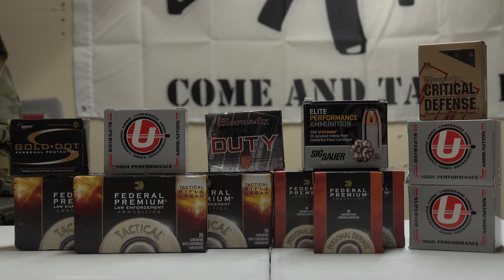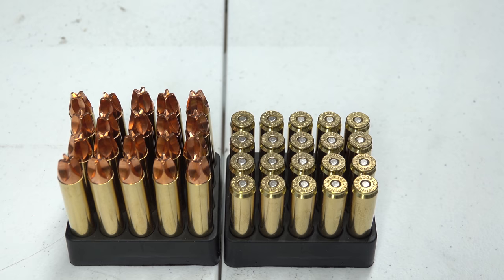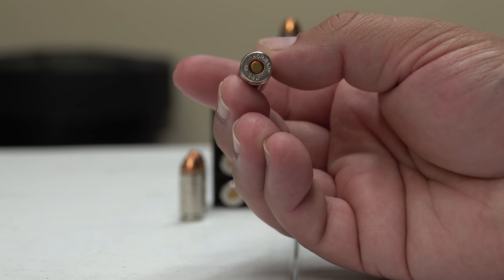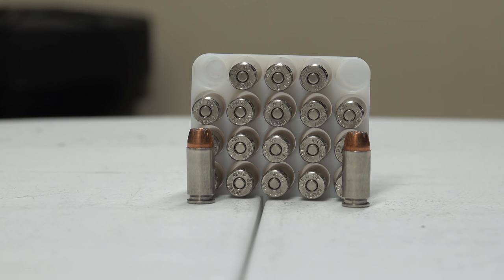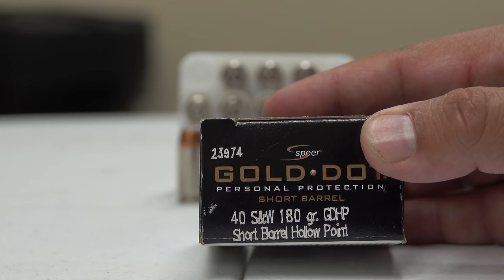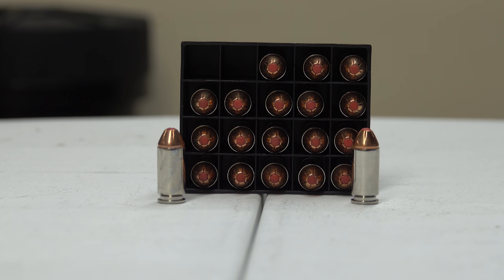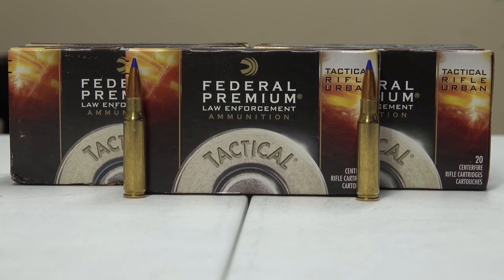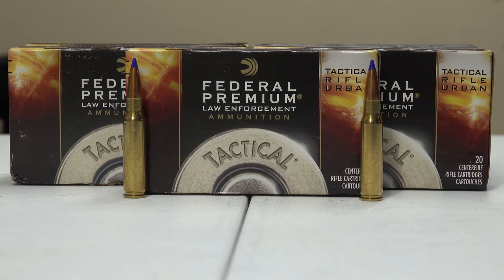Ammo Stockpiling Episode 20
Now adding the pricey ammo to my stockpile